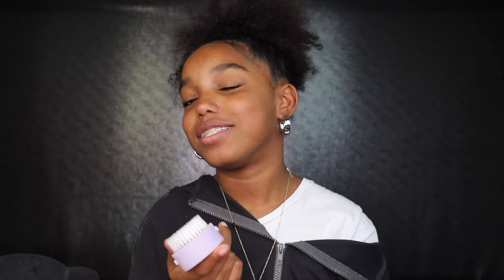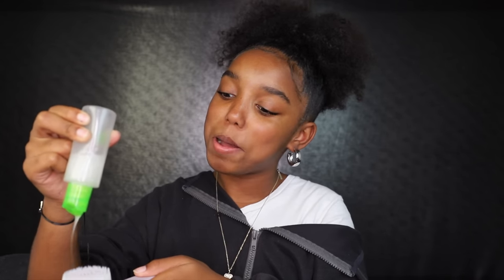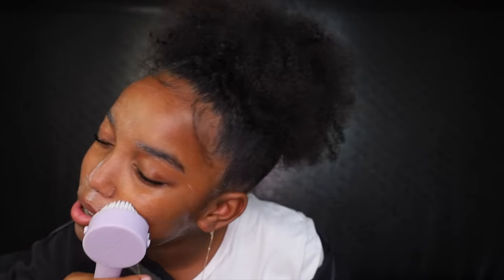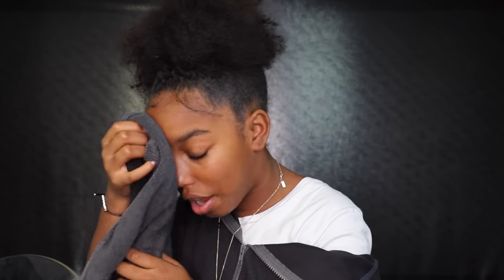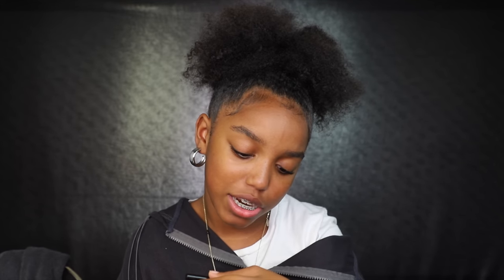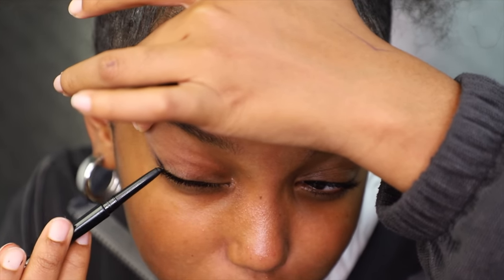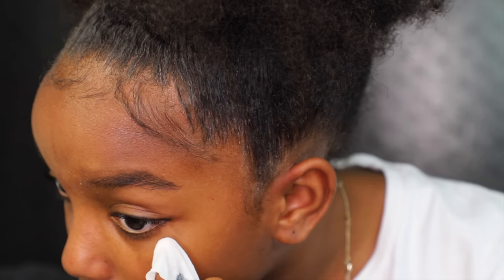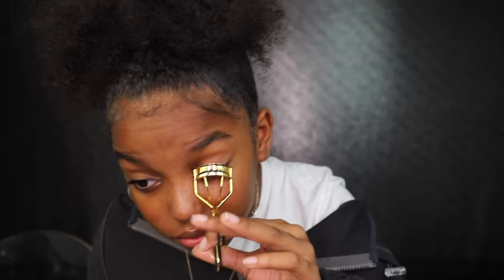GRWM: MY EVERYDAY MAKEUP ROUTINE AND SKINCARE ROUTINE | YOSHIDOLL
Get ready with me as I show you how I do my makeup for school, and my skincare night time routine!

FOLLOW YOSHIDOLL ON INSTAGRAM, FACEBOOK & TIKTOK!